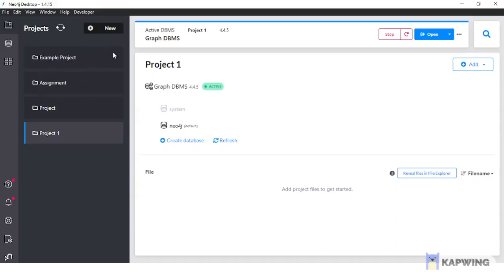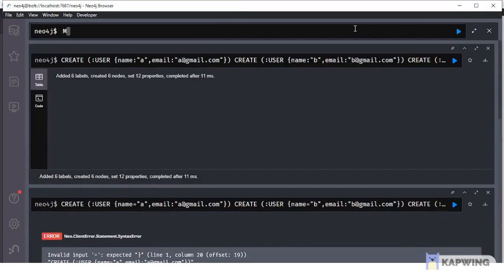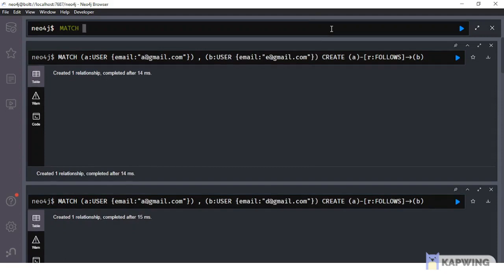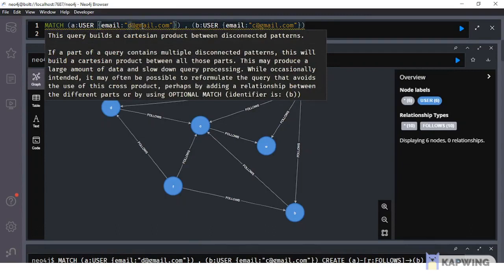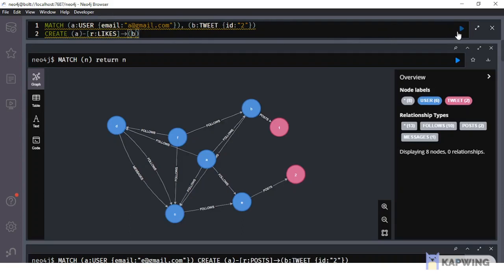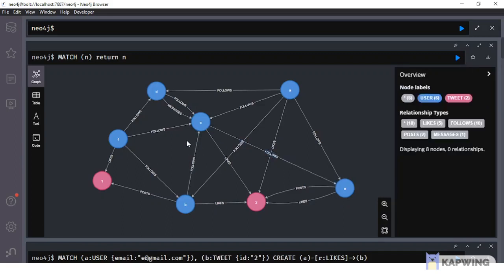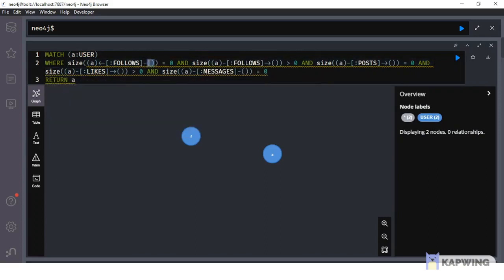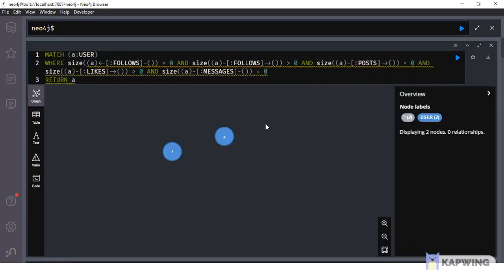Neo4J: A Use Case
This video exhibits an application of Neo4j "Detecting Bots in Social Media".
This video is prepared by the  B Tech (Computer Engg) 8th semester students SHREYA ANAND (11812030), DEVENDRA CHOUDHARY (11812031), and HARSH RATHI (11812092) as part of their Big Data Analytics lab class.